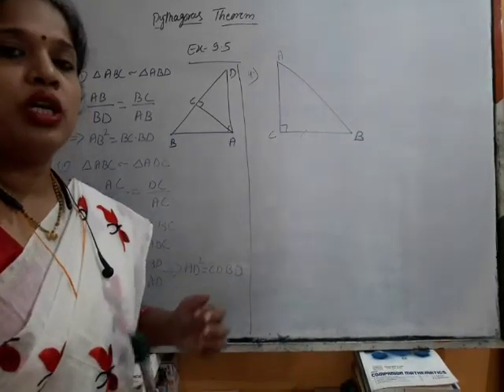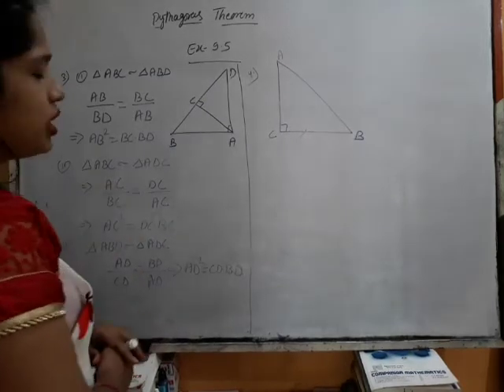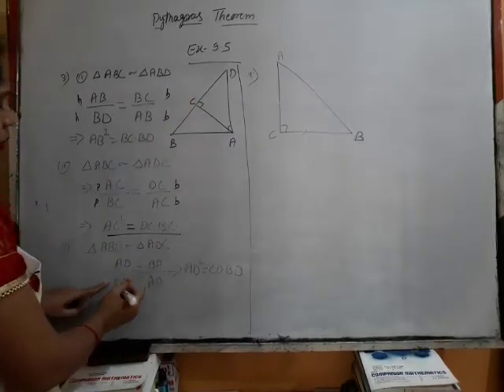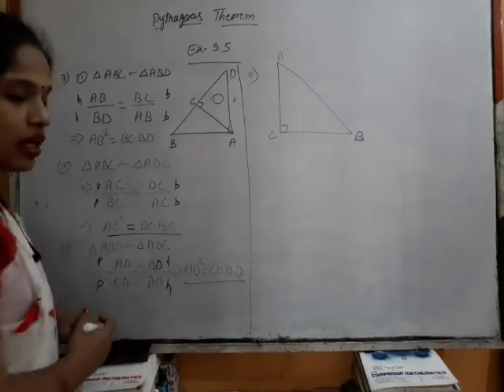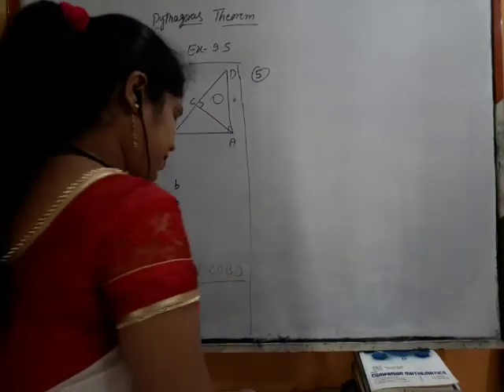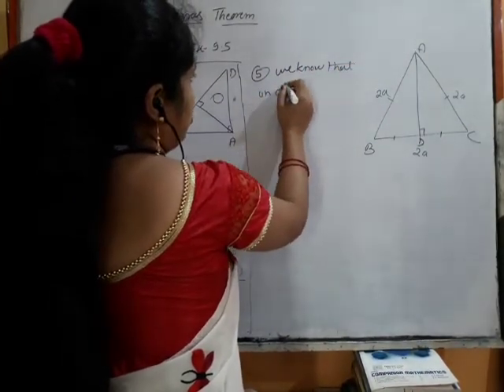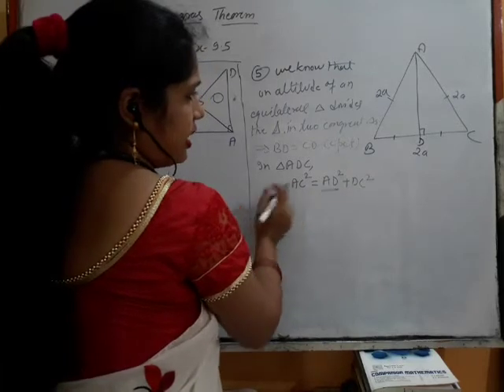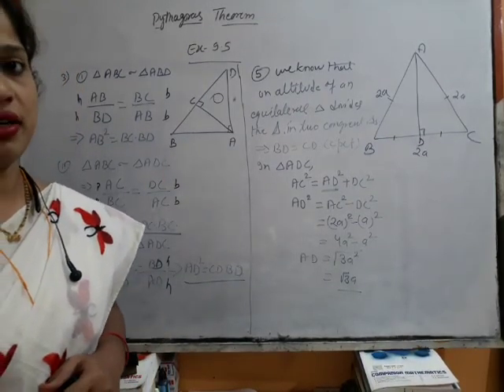Exercise 6.5 chapter similar Triangles question 3,4 and 5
Mathematics chapter 6 Triangles